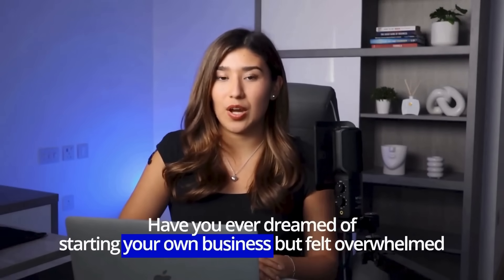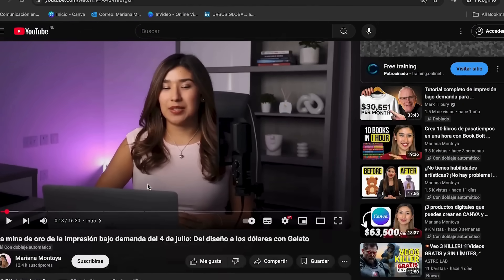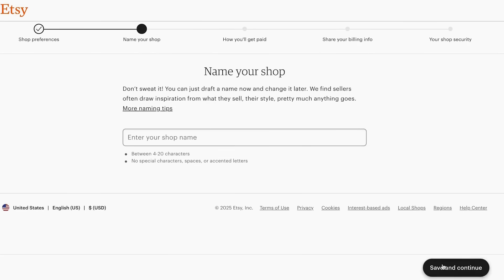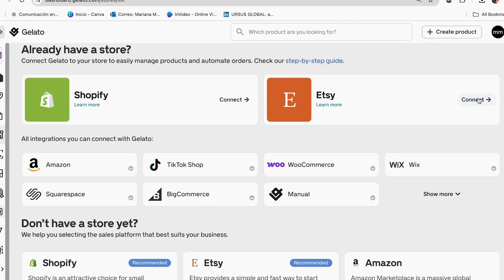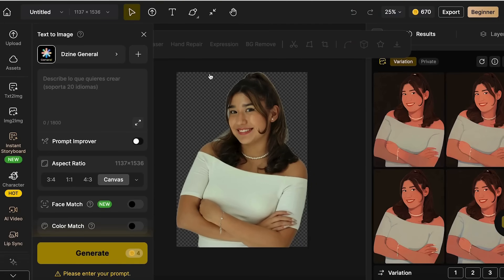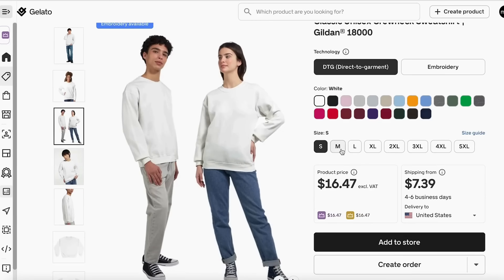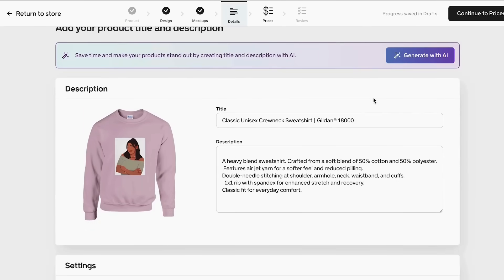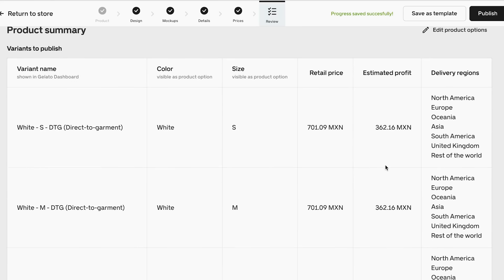How to Start a Print-on-Demand Business in 5 Simple Steps with Gelato (Tutorial for Beginners)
In this beginner-friendly tutorial, I’ll show you exactly how to start print on demand for beginners using Gelato step by step! Make your first product with Gelato

From setting up your account to creating and selling custom products online, this video breaks it all down into 5 simple, actionable steps.

Whether you're looking to build a passive income stream or launch your first online store, this guide is perfect for complete beginners. You don’t need any design or tech skills,  just follow along and you’ll be ready to launch in no time!

💡 What you'll learn:

What is print-on-demand and how it works
Step 1:How to create a Gelato account
Step 2: How to connect your store (Shopify, Etsy, etc.)
Step 3: How to search for products that sell well
Step 4: How to design your products with AI
Step 5: How to upload your products to your store with the help of Gelato

✨ Want to keep learning? Watch these next:

📹 [How I Created 1000 AI Coloring Books (And What I Wish I Knew Sooner)]
📹 [Selling Kittl Designs on Print-on-Demand Stores – Step by Step]

🙌 If this video helped you, don’t forget to:
👍 Like the video , it really helps the channel grow

Let’s grow your creative business together! 💼✨